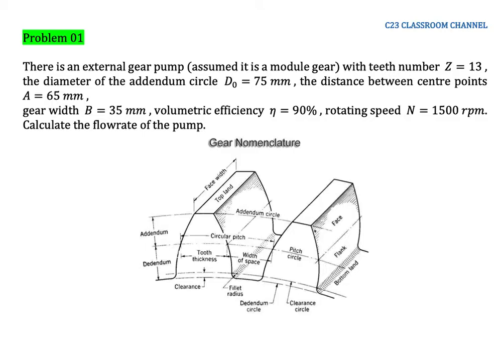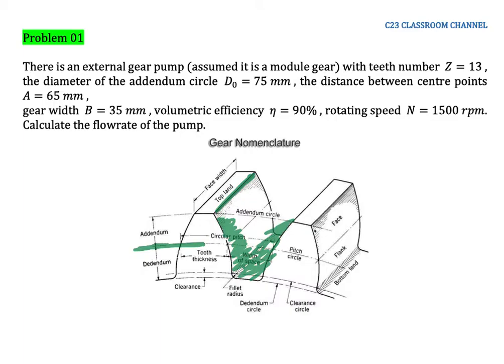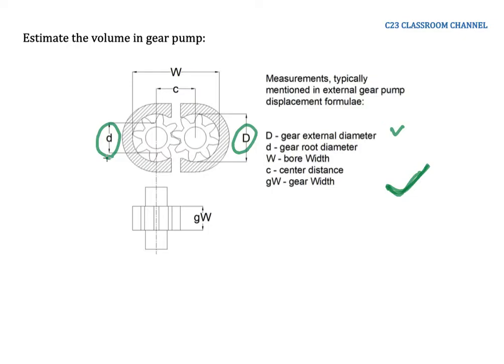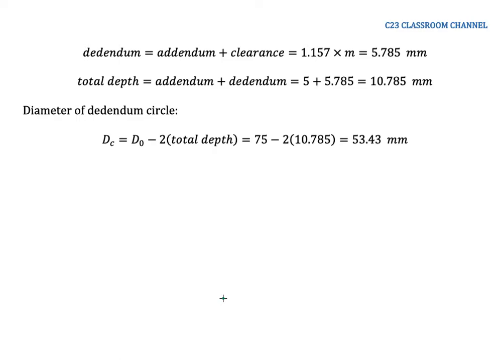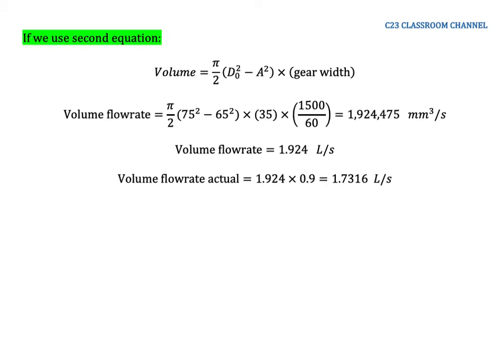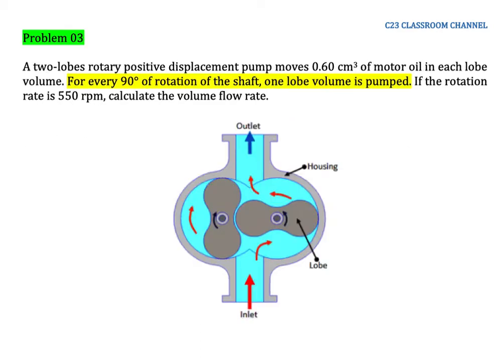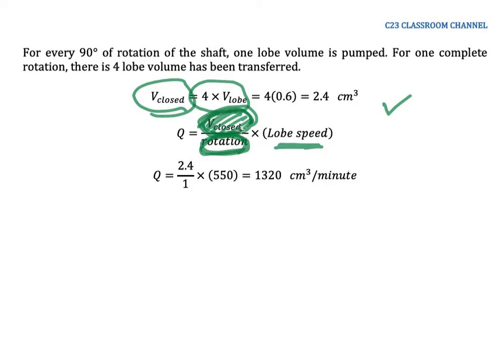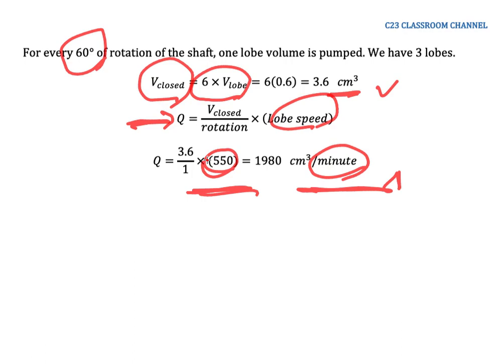Lobe pump - 1 Theoretical and tutorial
Lobe pumps are similar to gear pumps in that the pump operates by two Y or I shaped lobes which are aligned vertically rotating within a pump casing. The timing is controlled via a gearbox and timing gear which prevents the lobes from making contact with each other.